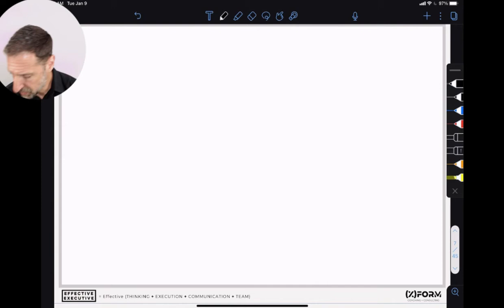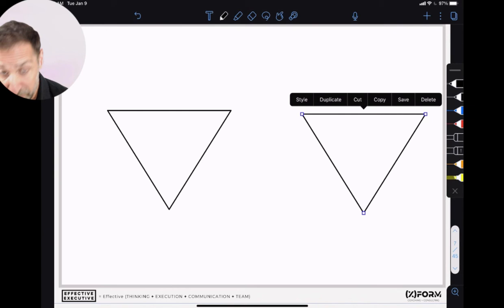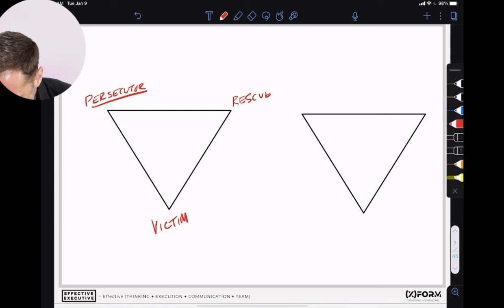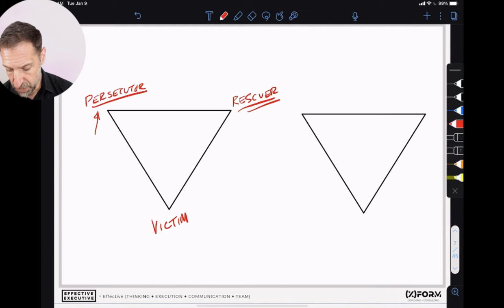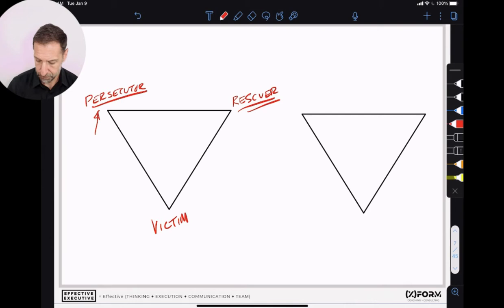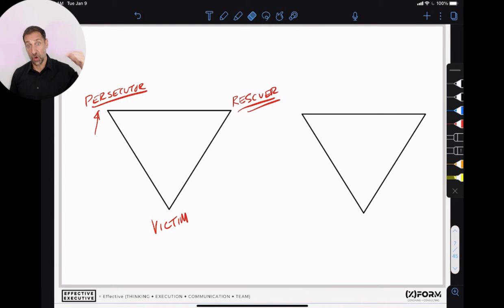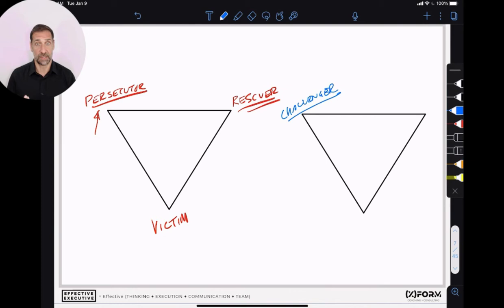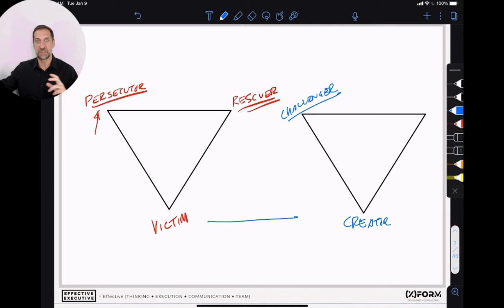A Framework for Productive Conflict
What if conflict was valuable? What if you were less conflict avoidant and could transform toxic conflict into productive conflict?  This video gives you a framework to begin shifting the dynamics of conflict for yourself, your team, and your organization.